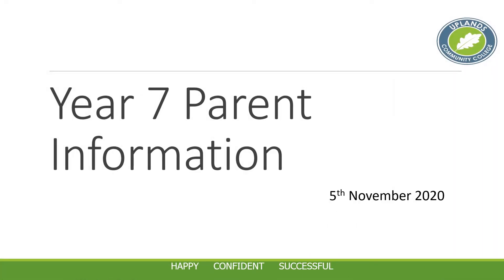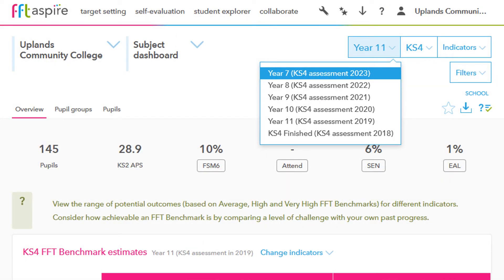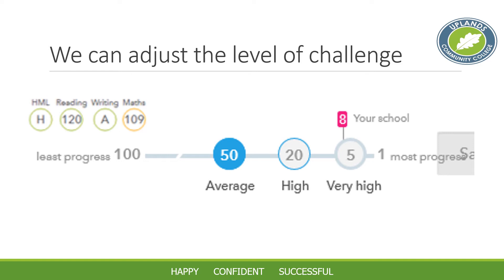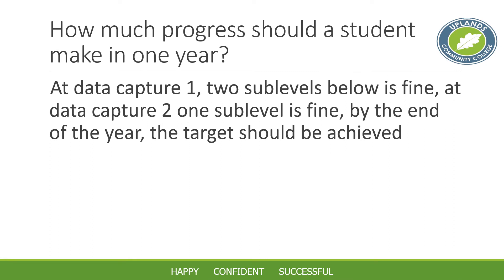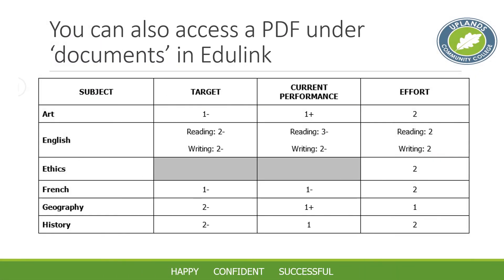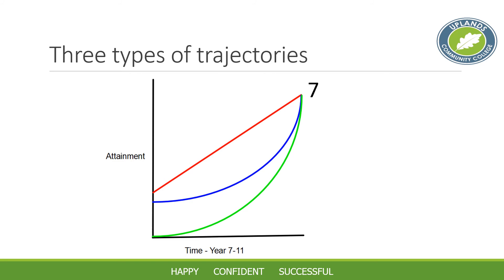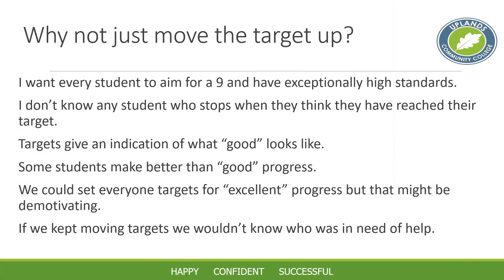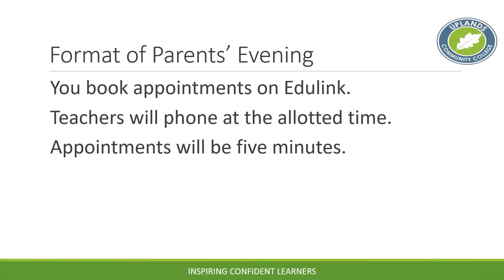Parent Forum Year 7 Information Evening 2020